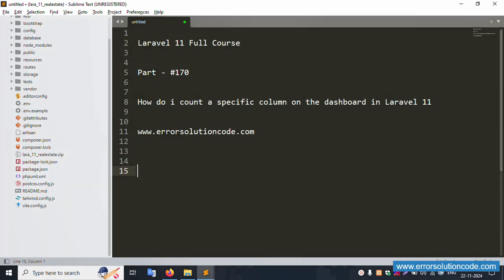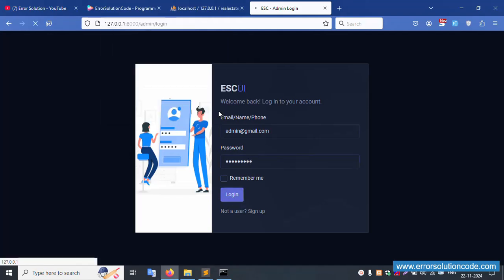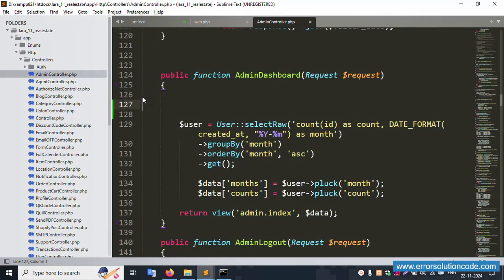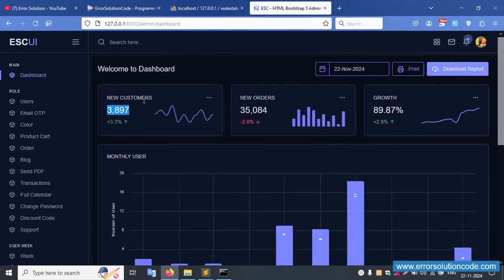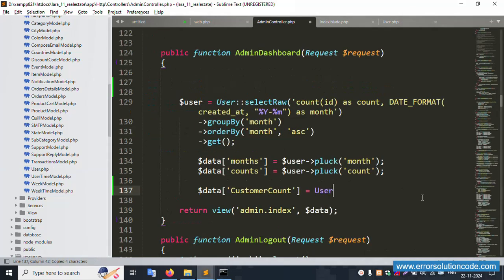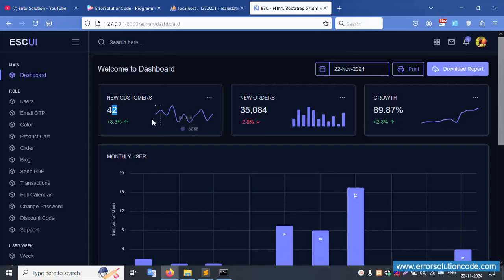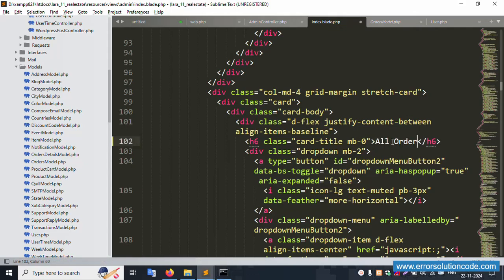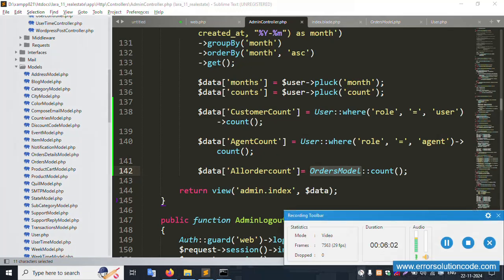Laravel 11 Full Course | #170 How do I count a specific column on the dashboard in Laravel 11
Laravel 11 Full Course | How do i count a specific column on the dashboard in Laravel 11

How do i count a specific column on the dashboard in Laravel 11